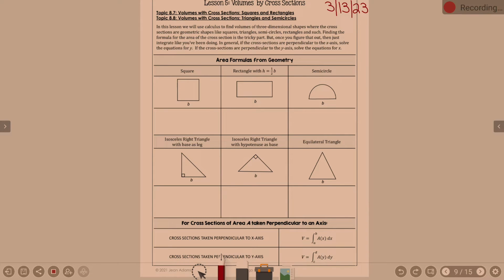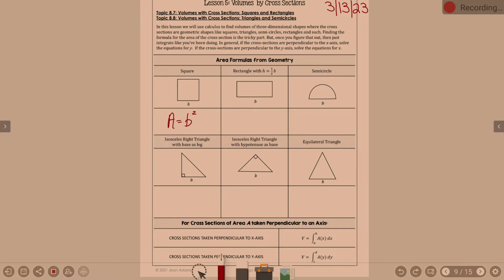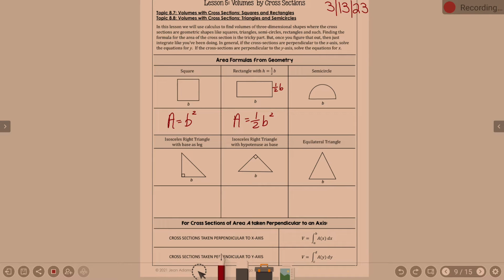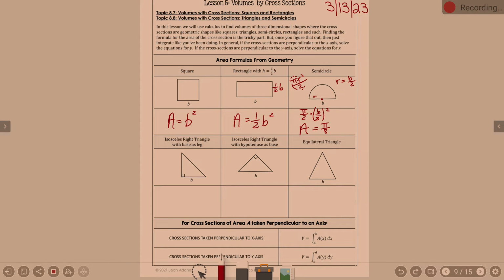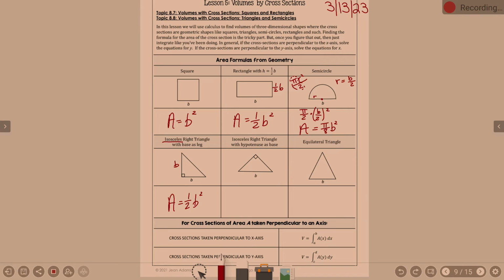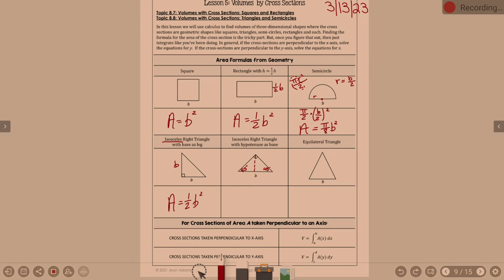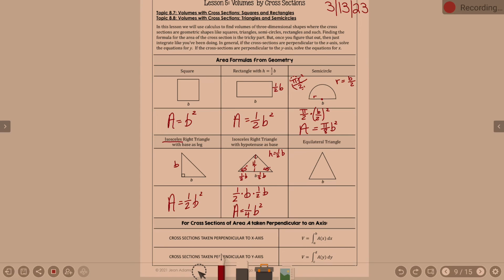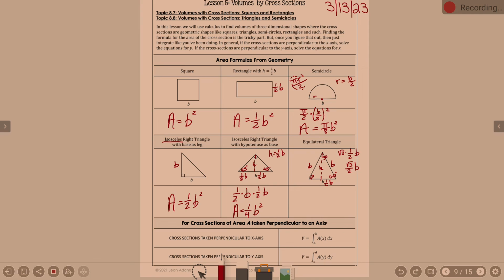AP Lesson 8 5 Intro